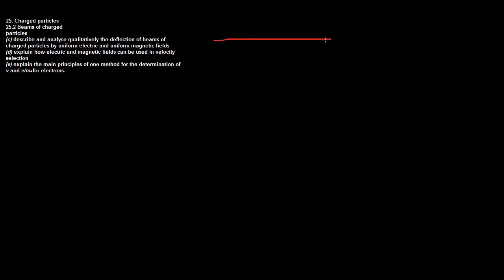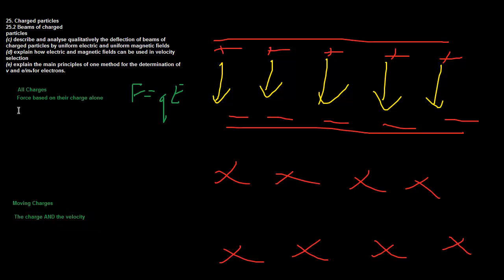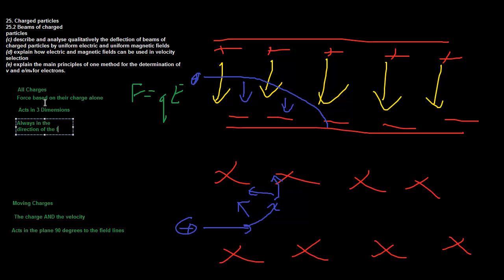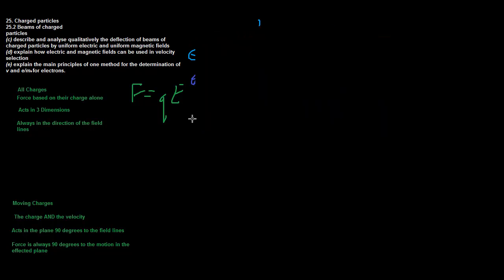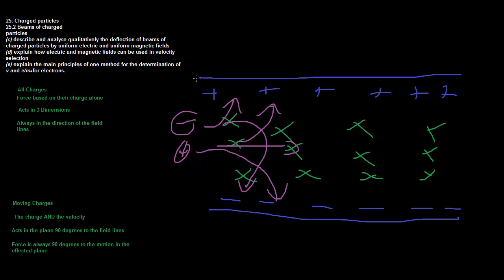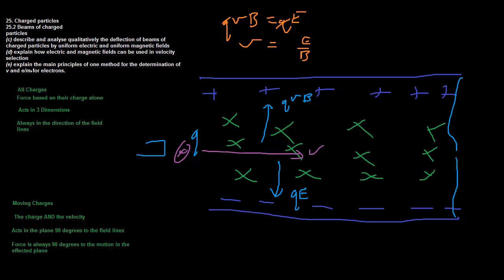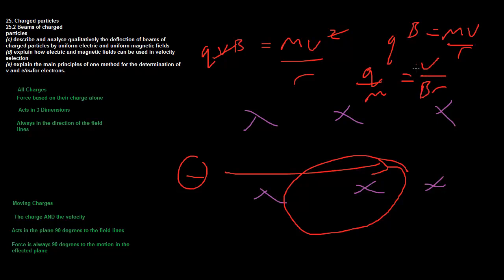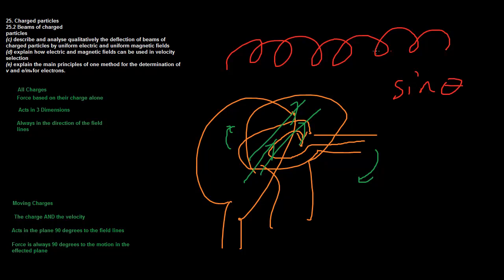25.2 Charged Partiles - Beams of Charged Particles - CIE A Level Physics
Explanation of CIE A Level Physics Syllabus Points 25.2 Charged Particles - Beams of Charged Particles.

25. Charged Particles
Content
25.2 Beams of Charged Particles
Learning outcomes
Candidates should be able to:
charged particles by uniform electric and uniform magnetic fields
(d) explain how electric and magnetic fields can be used in velocity
selection
(e) explain the main principles of one method for the determination of
v and e/me for electrons.